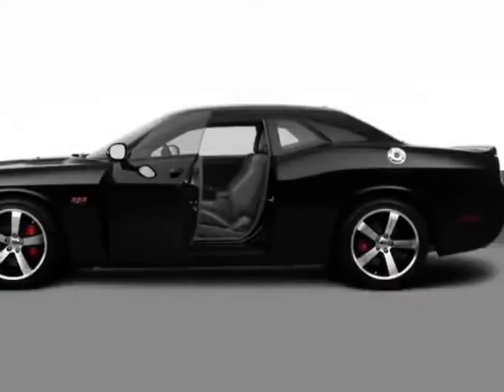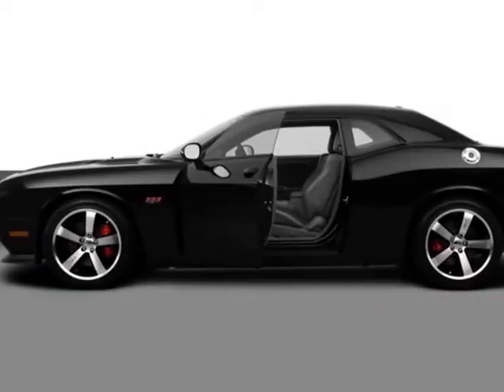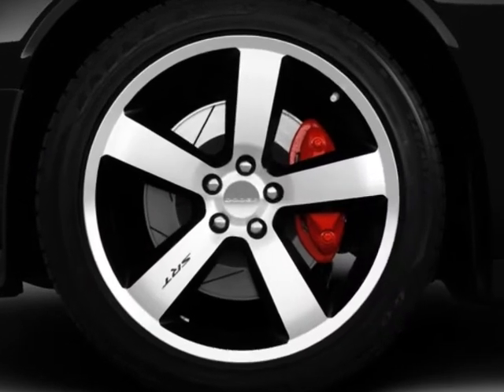2013 Dodge Challenger 2dr Cpe SRT8 Coupe - Wilkesboro, NC